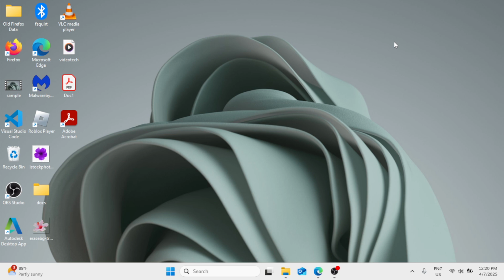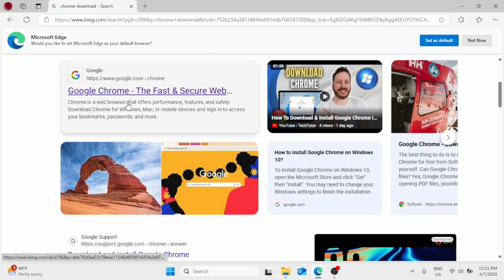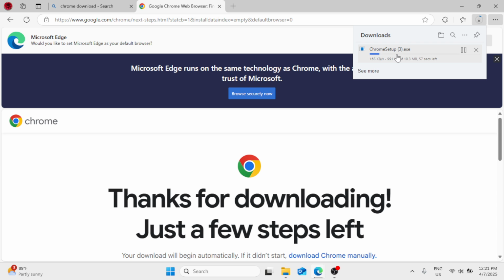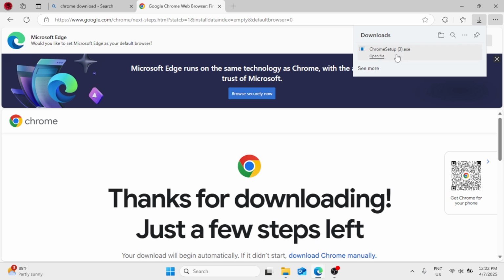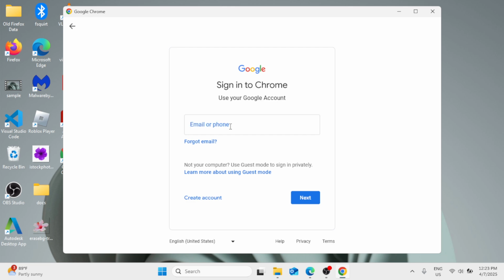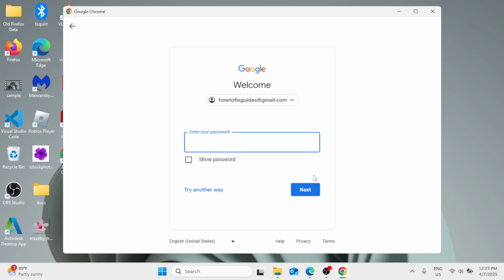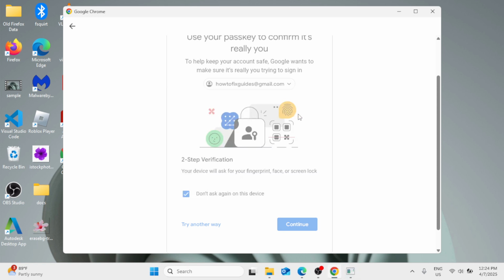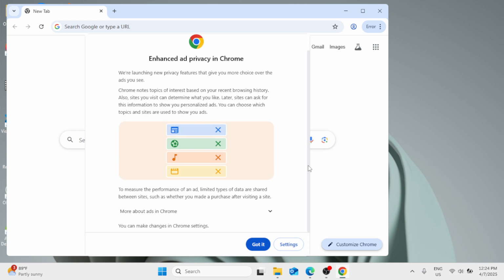How to Download and Install Chrome Browser In Windows for FREE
Need a fast, secure, and easy-to-use browser? This video will show you how to download and install Google Chrome on your Windows PC or laptop for free. Whether you're setting up a new device or switching browsers, Chrome is a top choice. Follow the simple steps and get browsing in no time.